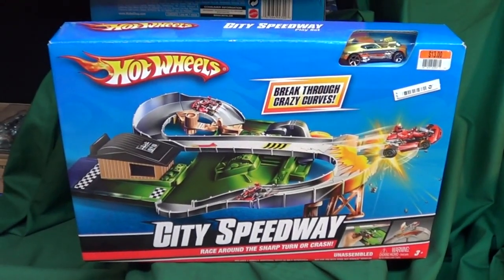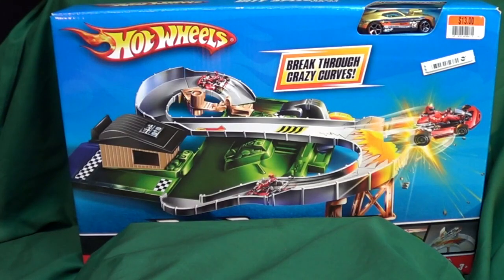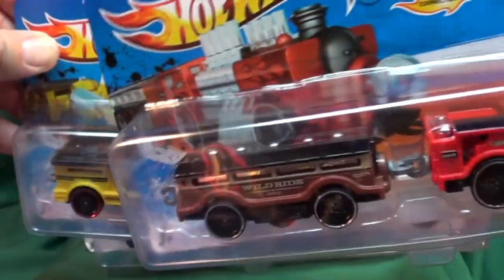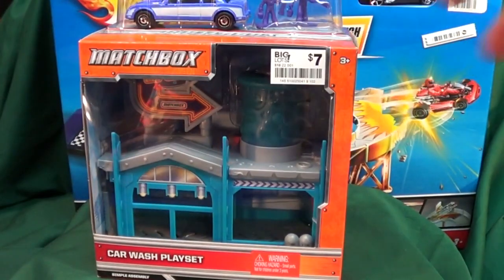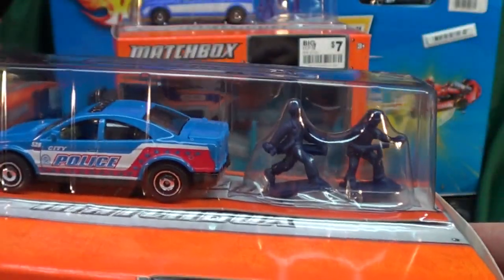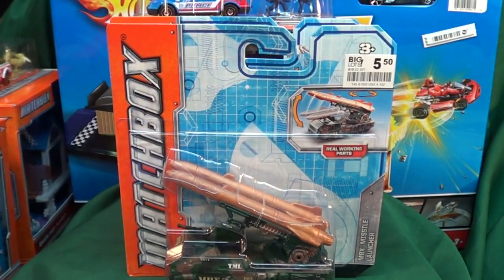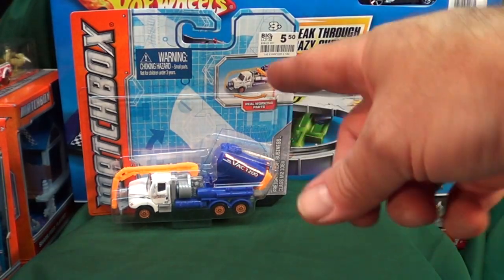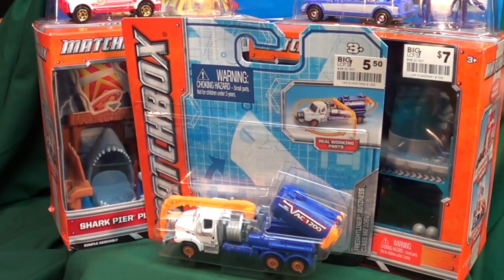Heads Up! Big Lots MB RWR, Playsets, Rapid Transit Trains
Found at Big Lots!
Matchbox Real Working Rigs $5.50
(Tree Trimming Truck, Jungle Expedition Truck, Missile Launcher, Freightliner Business Class M2 106V)
A few HW Rapid Trains 2-packs that I hadn't seen before ($5).
$7 Matchbox mini-playsets with new car deco's!
Car Wash, Shark Pier, and Bank Alarm.
I reviewed these playsets before and the links are below.